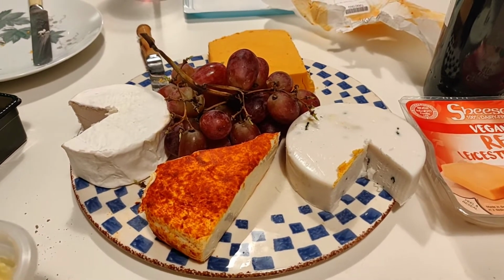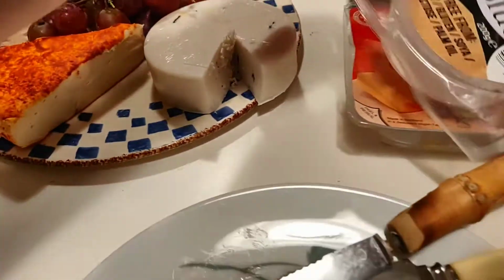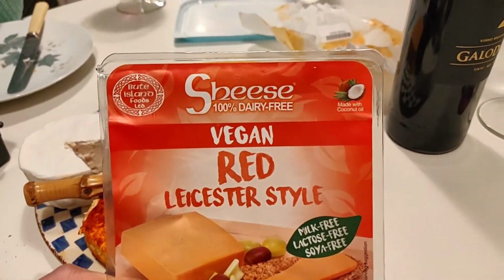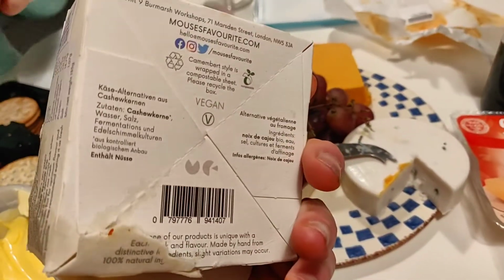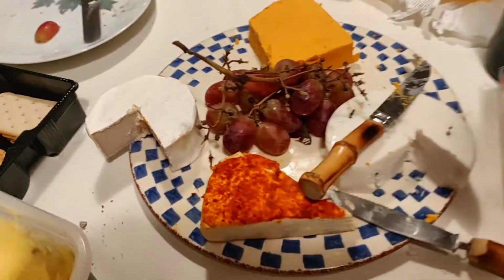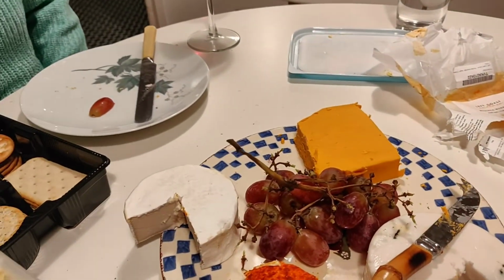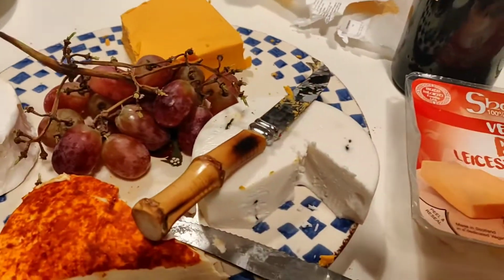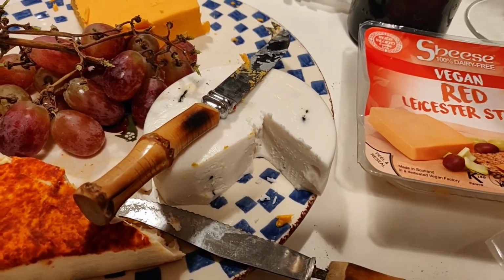Vegan Cheese Board | Review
🧀🧀 100% Vegan Cheese Board 🧀🧀
NO. This is not a mirage. NO. You are not dreaming, YES this is a 100% vegan cheeseboard 😲😲😲
We love cheeseboards as the weather turns cold in the lead up to Christmas. And we wanted to do this year right!
We bought all these cheeses from @thevegankindsupermarket as some are hard to find elsewhere!
We had these with crackers and wine, all vegan of course, see my ranking below in reverse order:
4️⃣@left_coast_culture Murieta Muenster: The packaging was amazing for this cheese and it looked sensational. The flavour was very soft, which meant it slipped down the ranking as we like a strong flavour. But paired with a big flavoured cracker the creaminess was awesome. Definitely strong texture game here, can't believe it can be done with vegan cheese, but it can!
🥉@buteislandfoods Red Leicester: I'm a big fan of Red Leicester and this didn't disappoint. Great texture and bang on flavour. I would only say the flavour could have been more bold.
🥈@mousesfavourite Camembert:
Ok, this is SERIOUSLY good, looks, smells and tastes just like Camembert. This is seriously a game changer for vegan cheese, never tried anything like it. Also love the name.
🥇@greenvie_dairyfree Blue: The absolute star of the show, I couldn't believe it knocked the Camembert off the top spot. It looked like a big block of wax, but my word the taste and texture were bang on. That strong blue cheese taste permeating through as you eat it and staying around afterwards too. Top marks.
And even the wine was vegan! From the @nakedwines Vegan box, no we don't know anything about wine...yes it made us feel like wine snobs buying...yes it was nice! 😆😆
Which looks like your favourite???